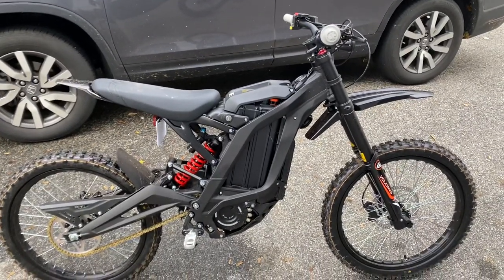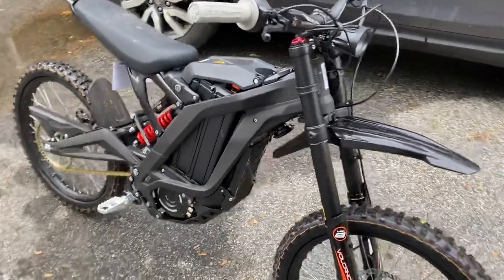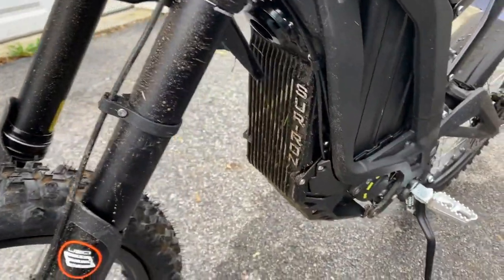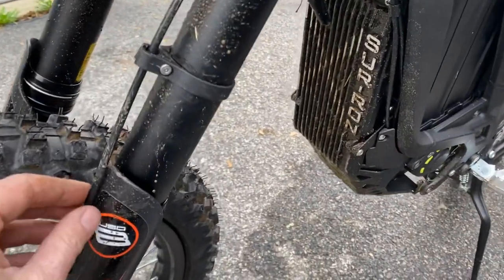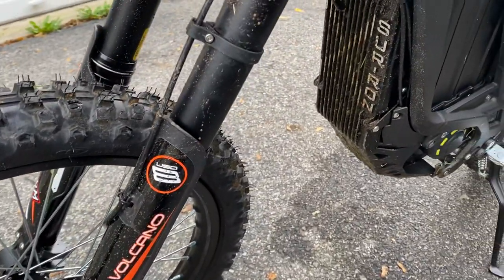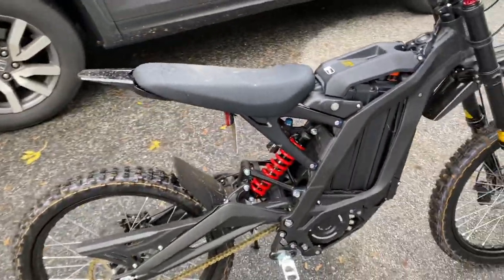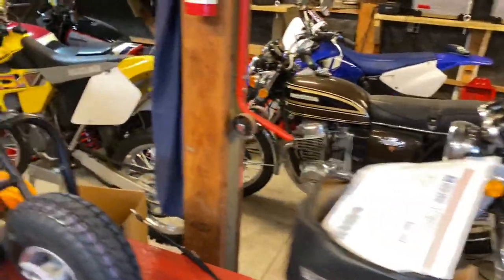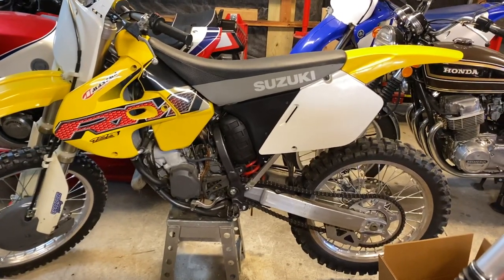Sur-Ron X - October 2021. Quick first impressions.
A very quick first impressions video of my new Sur-Ron X from Luna Cycles.